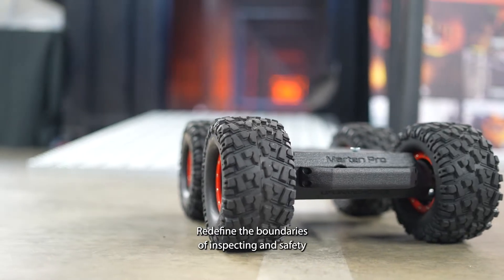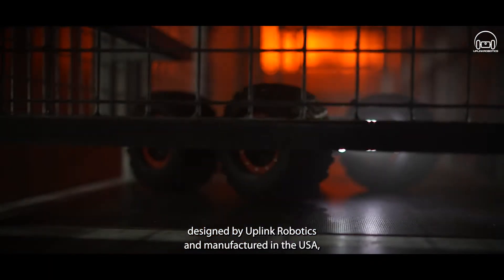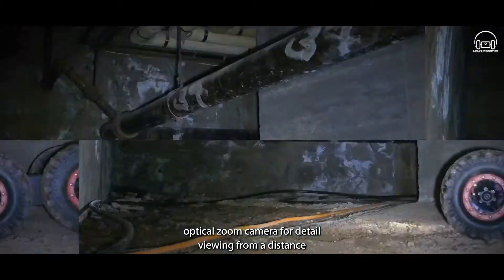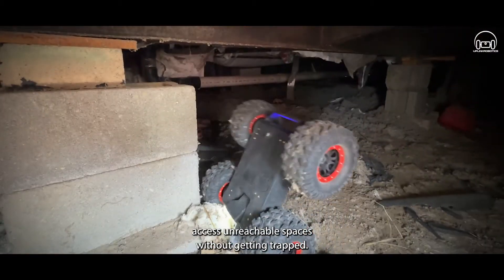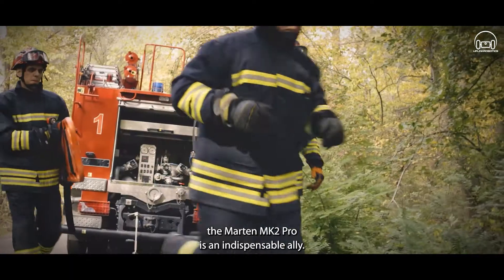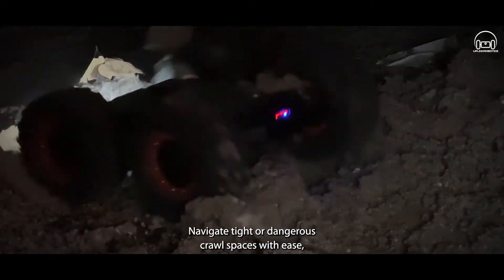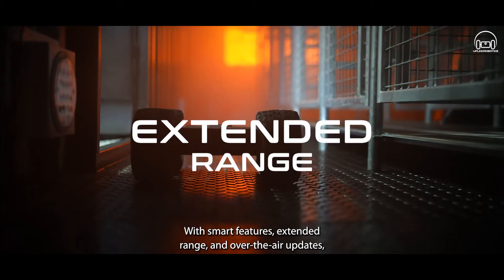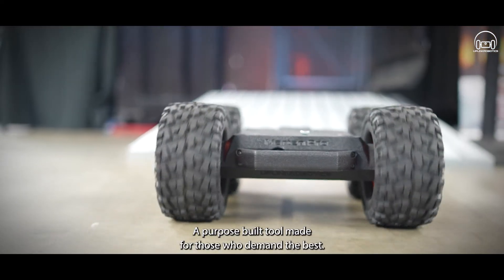Introducing the Marten MK2 Pro Inspection Crawler - By UplinkRobotics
Introducing the Marten MK2 Pro - UplinkRobotics' latest innovation in smart inspection crawlers! Engineered with custom-designed electronics by UplinkRobotics, this advanced tool sets a new standard for professionals across various industries, including first responders, SWAT teams, police departments, engineering firms, and inspection sectors.

Features of the Marten MK2 Pro:

- Dual Camera System: 10x optical zoom camera for detailed photo and video capture, and a separate wide-view driving camera for enhanced navigation.

- Durability: Water-resistant design with the ability to flip over and continue operation, ensuring reliability in challenging environments.

- Enhanced Visibility: Equipped with extremely bright, dimmable LEDs to illuminate dark spaces.

- Advanced Technology: Includes smart features like motor stalling prevention and optimal motor power allocation, complemented by zero turn maneuverability for precise movements.

- Long Range Operation: Up to 750FT line of sight range with robust wireless connectivity.

- Practical Design: Sleek, symmetric design with true 4-wheel drive, easy lift carry handle, and a quick swappable battery system for extended field use.

- Convenience: Comes with a controller featuring a screen mount for real-time data and visuals, all housed in a rugged Pelican hard carry case.
Ideal for Multiple Uses:

The Marten MK2 Pro is an indispensable tool for home inspectors, commercial inspectors, and first responders. It is also invaluable for engineering firms requiring detailed data capture and robust performance for thorough inspections.

Join us as we explore the capabilities of the Marten MK2 Pro. Watch real-time demonstrations of its performance in various scenarios, highlighting how it stands out as the ultimate tool for professional inspections and emergency responses.

to get more information and secure your Marten MK2 Pro today. Transform the way you perform inspections and handle emergencies with cutting-edge technology at your fingertips.